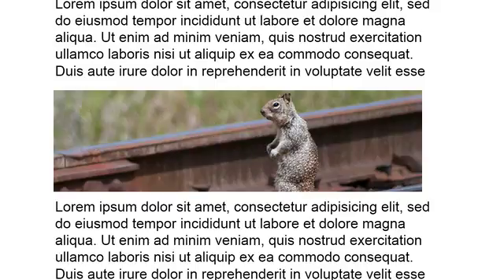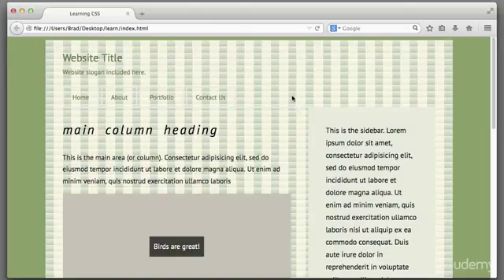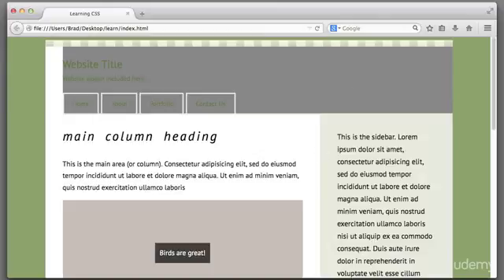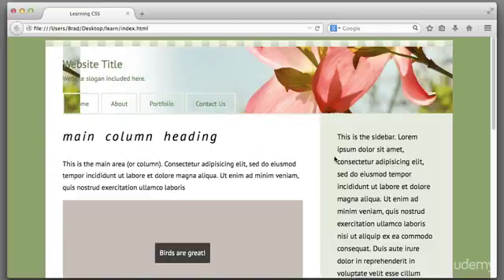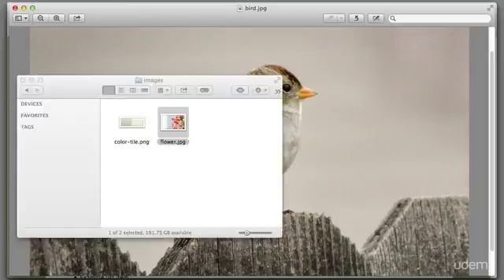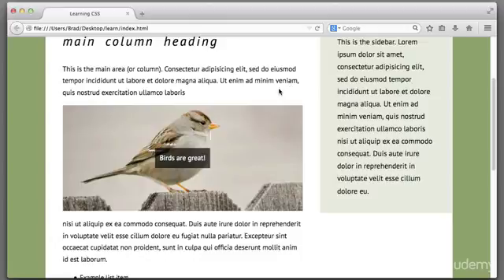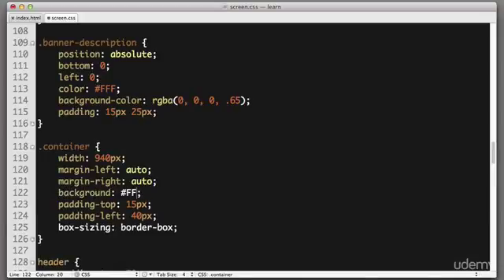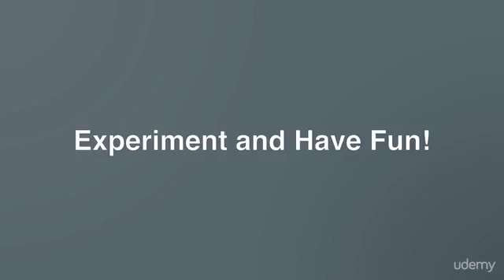Web Design for Beginners: Real World Coding in HTML & CSS : Background Images